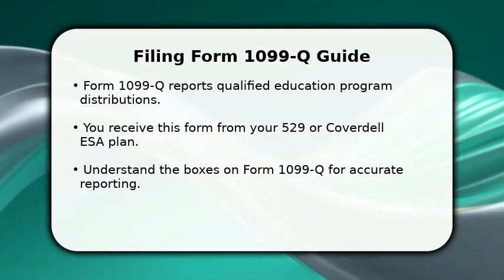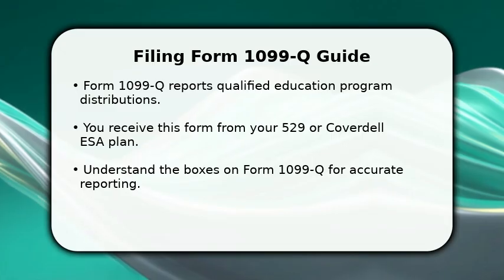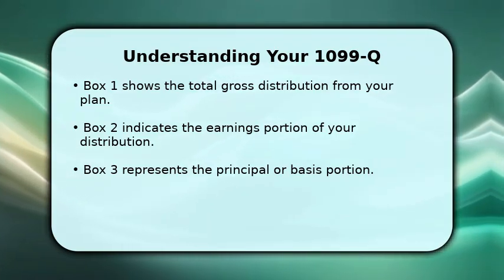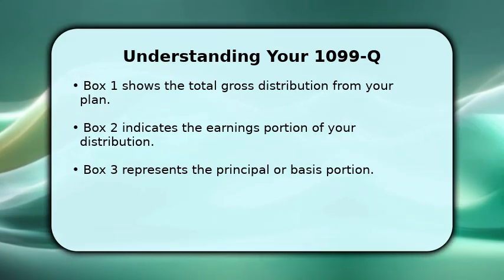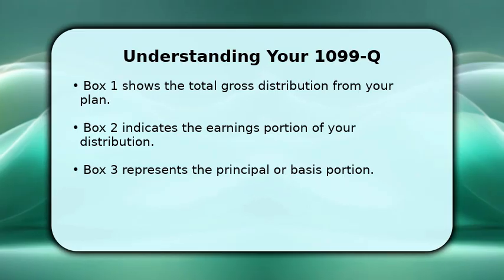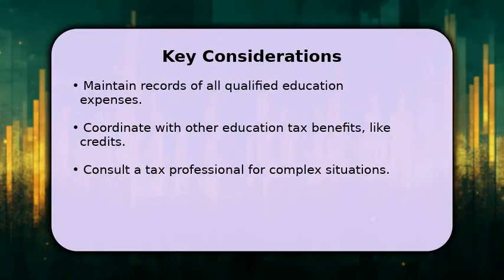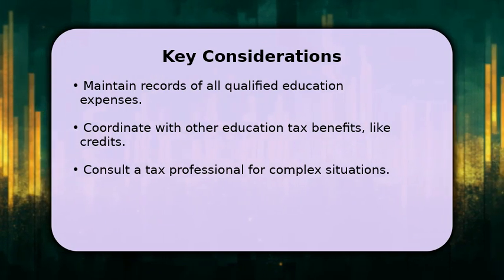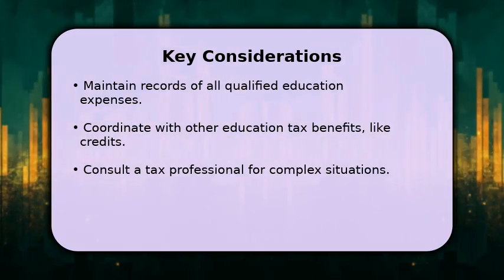How to File a 1099-Q (Full Guide)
▸ (f) Are you an independent contractor or self-employed individual who needs to file a 1099-Q form? Look no further! In this comprehensive guide, we'll walk you through the step-by-step process of filing your 1099-Q form. From understanding the different types of 1099 forms to navigating the IRS website and submitting your return, we've got you covered.

how to file a 1099-q, 1099-q form instructions, irs 1099-q filing deadline, independent contractor tax forms, self-employed tax returns, 1099-q online filing, tax season tips and tricks, irs tax forms explained, 1099-q errors and corrections, filing taxes as a freelancer